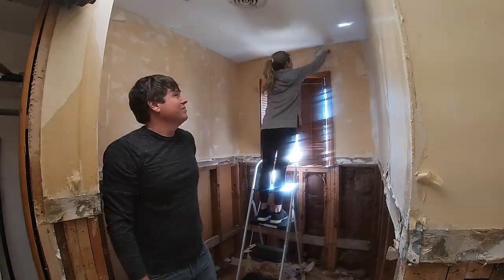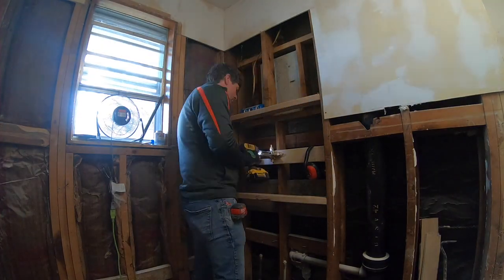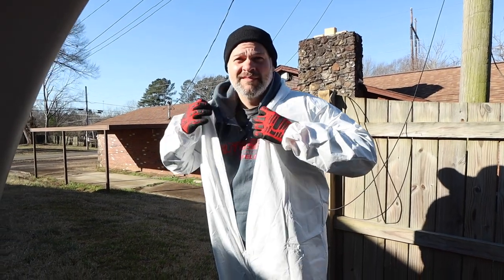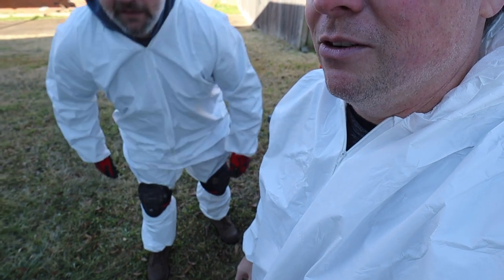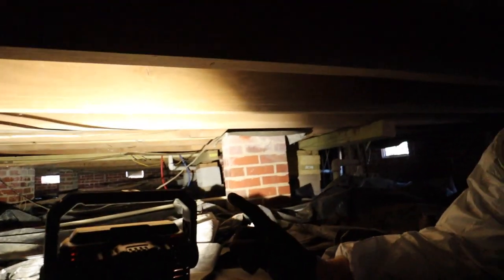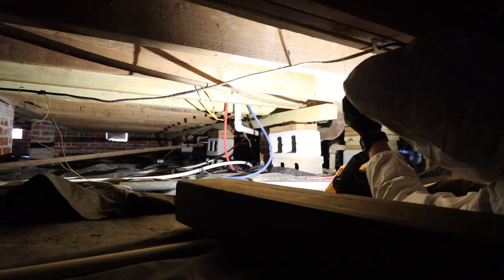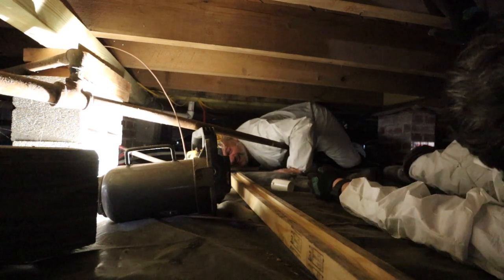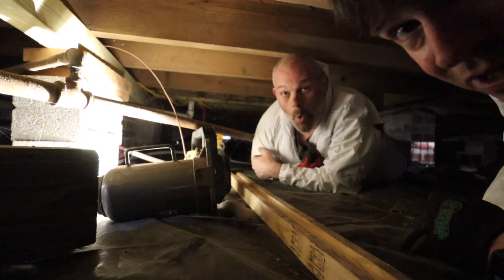BOUNCY FLOOR REPAIR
Today I am back at another rental property in Verona, MS. A conventional floor with too much movement has caused a problem with tile and grout cracking. I bring along some much needed help to attempt to rectify the problem.